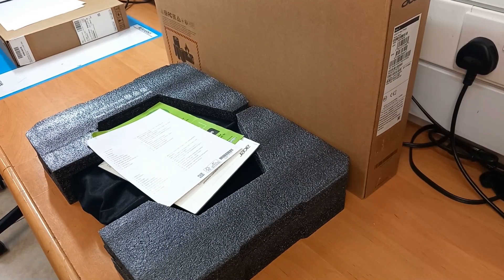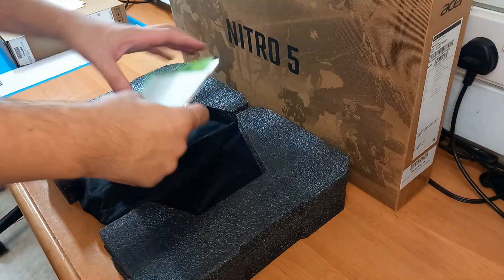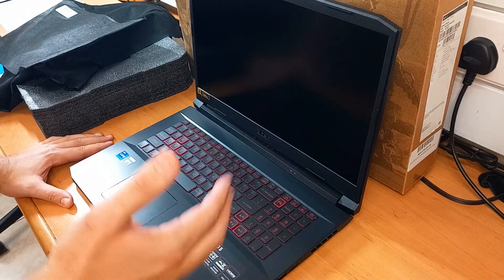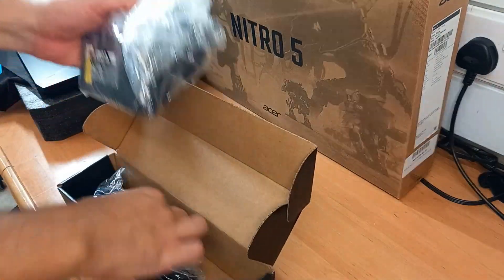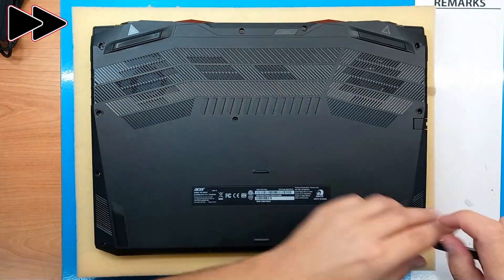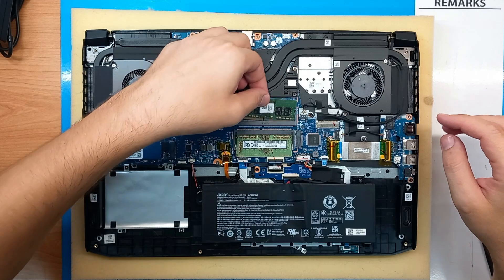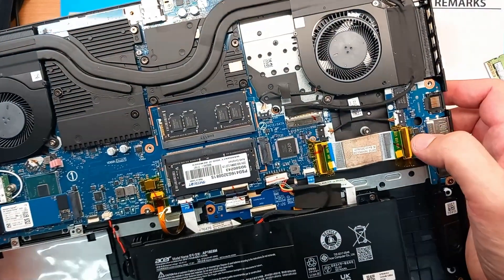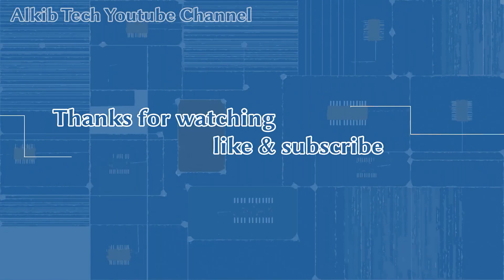Acer Nitro 5 - Upgrade Options & Review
-This is a review of 17.3" Acer Nitro 5 Gaming Laptop ( AN-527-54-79L1 ; 2021 model), mostly discussing the hardware features and build quality of this laptop.
-Also exploring all the upgrade options for this laptop which makes it a great gaming or professional work platform.

Laptop Specs:
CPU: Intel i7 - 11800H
GPU: NVidia 3050TI 4GB GDDR6
RAM: 16GB DDR4 3200MHz (Upgraded to 32GB DDR4)
Storage: M.2 1TB NV Me SSD drive.
Display: 17.3" FHD IPS 144Hz

Chapters:
00:00 – Intro
00:33 – Specifications
01:38 – Unboxing
02:40 – Features
03:48 – I/0 Ports
04:53 – Black box of surprise
06:09 – Disassembly
06:35 – Upgrade options
07:53 – Upgrading RAM to 32GB (2x16GB) DDR4
09:10 – Quad exhaust heatsink closer look
09:34 – Loose connector!!!??
10:02 – Assembling & final thoughts
10:25 – BIOS RAM amount check up